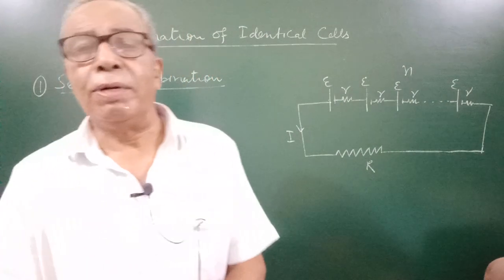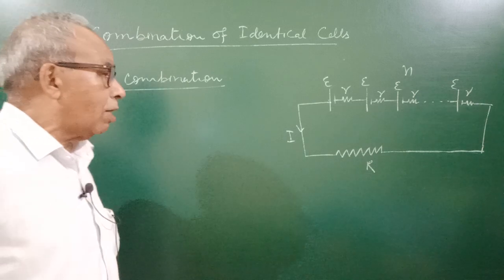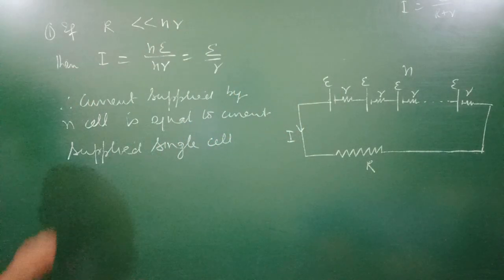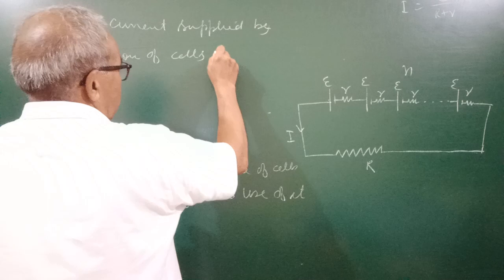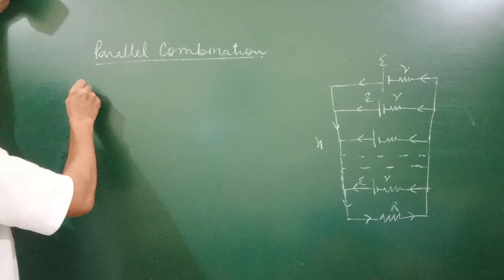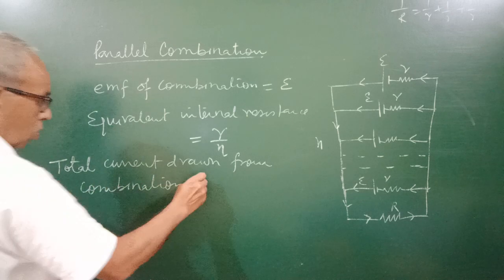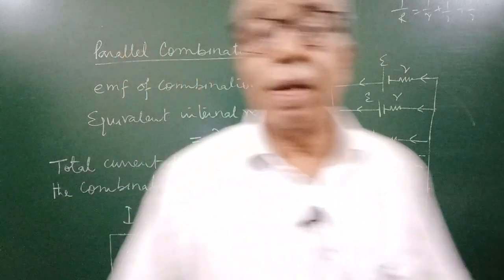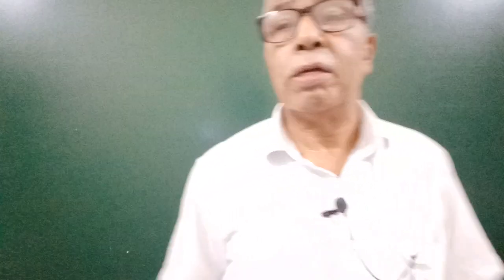Series and Parallel combination of identical cells. Conditions for increased current.